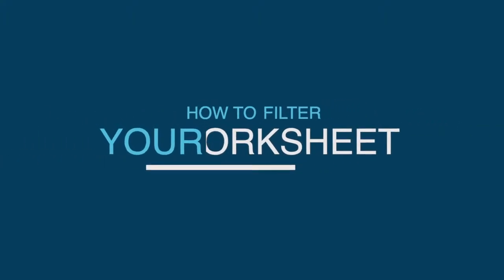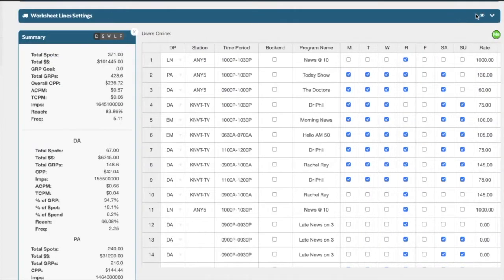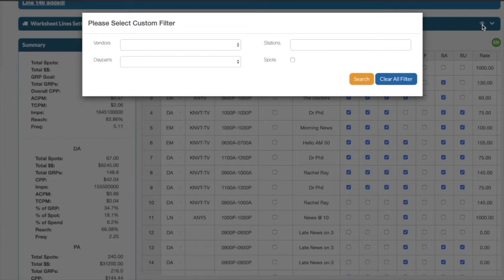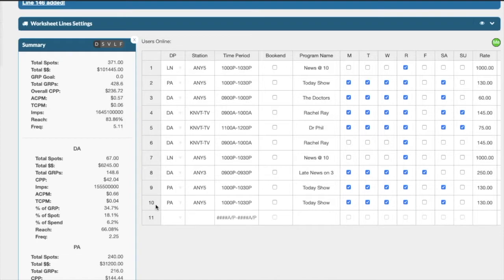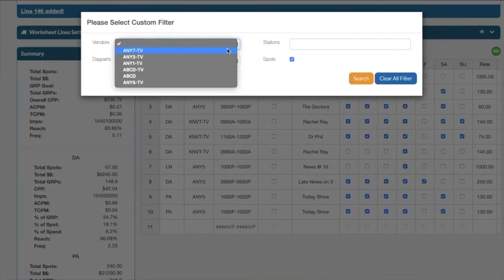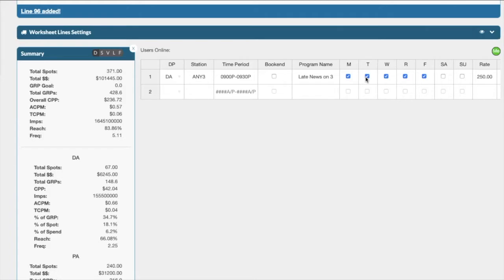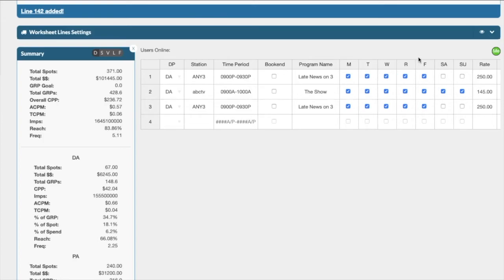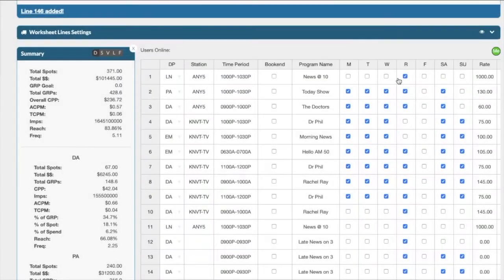How to Filter Lines in a Worksheet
How do you filter your worksheet by Daypart (DP), Vendor, Spots, Etc? In BluHorn, it's easy...watch this quick video tutorial to learn how. Want to see more video tutorials like this one? for more...